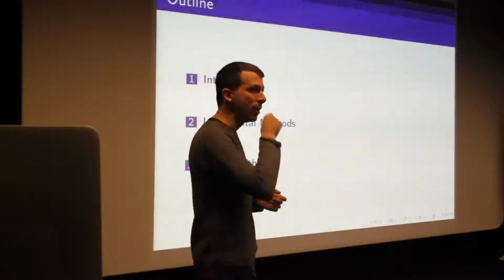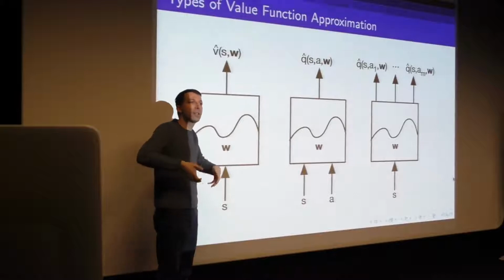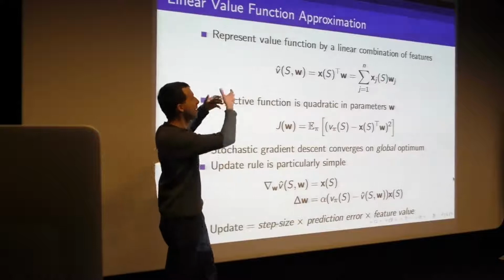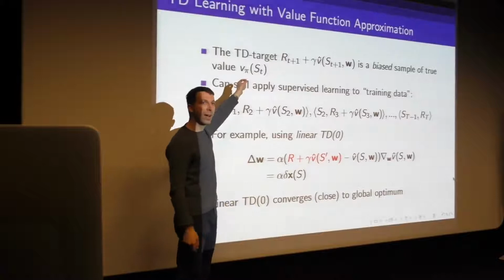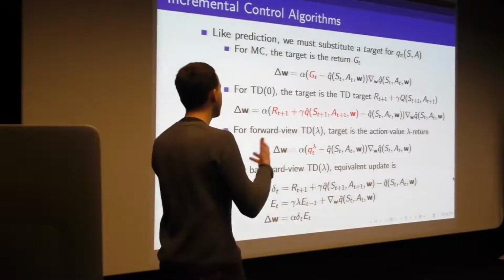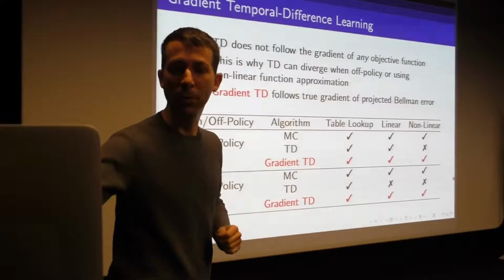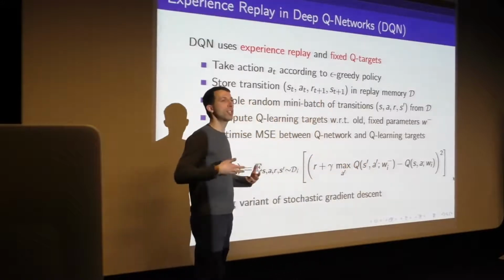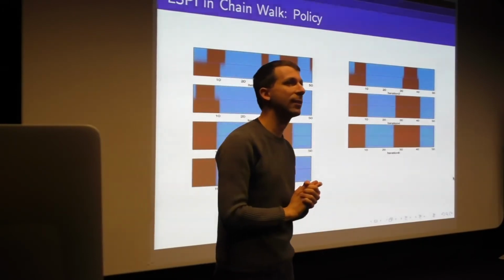RL Course by David Silver Lecture 6 Value Function Approximation